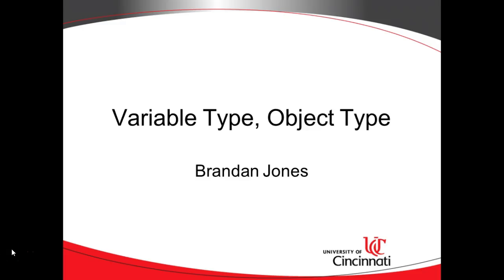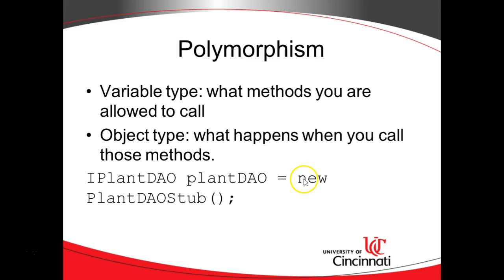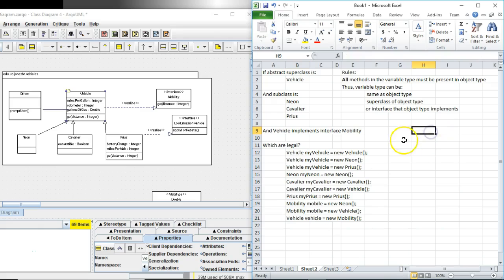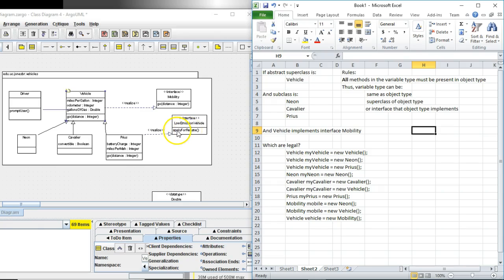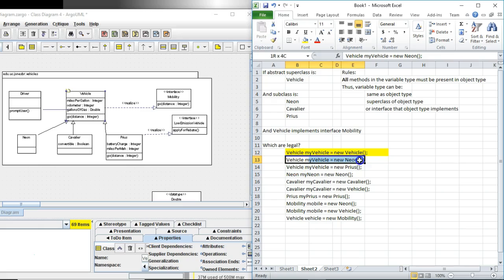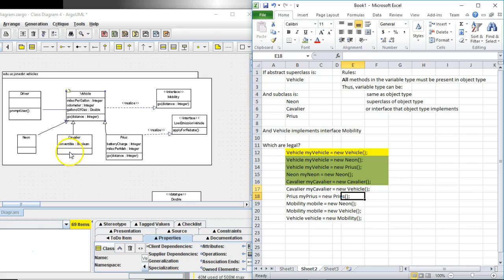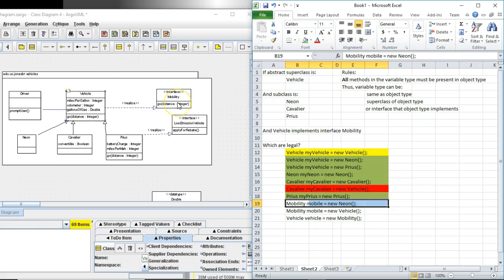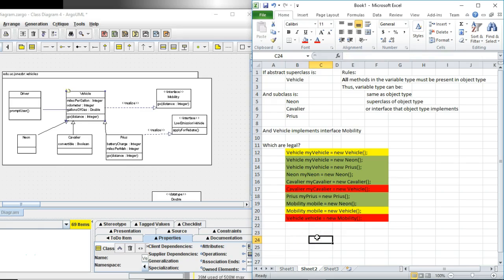Understand object and variable types in Java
In Java, What can be a variable type?  What can be an object type?  In this video, we show several scenarios and describe examples